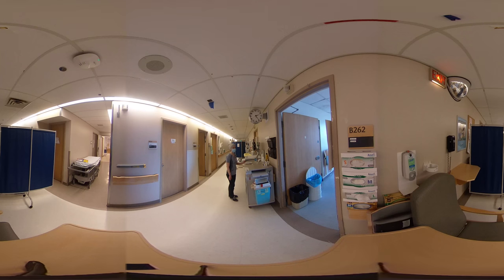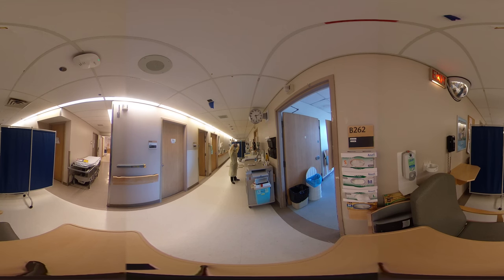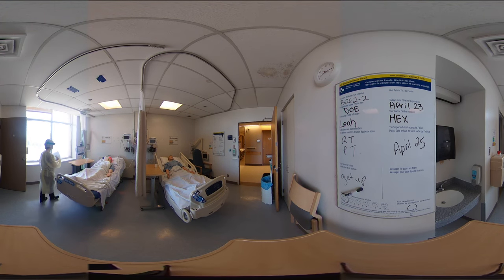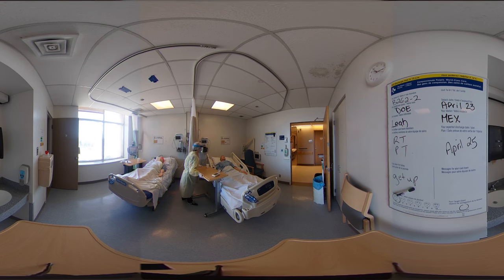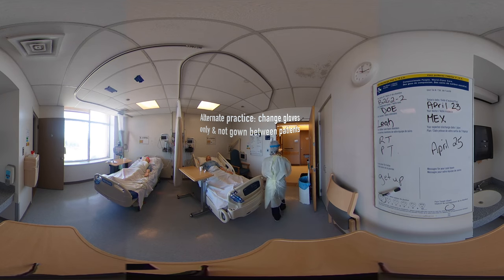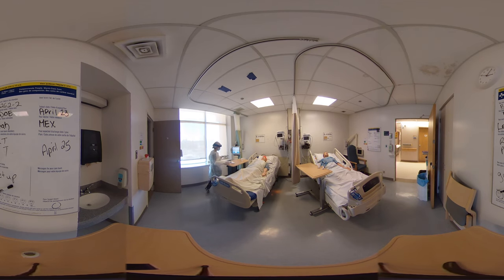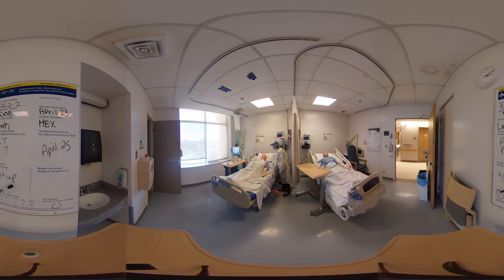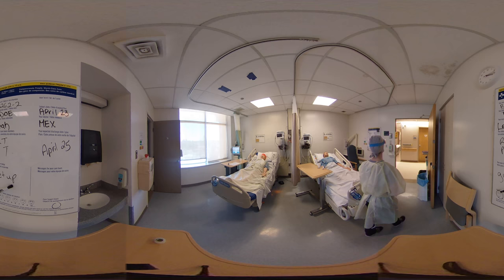Caring for Patients with COVID-19: Nursing Workflow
Learning Objectives:
- Donning & Doffing PPE
- Conserving PPE between patients in same room
- Demonstration of clustering of nursing care with use of a runner when applicable
- Medication administration

Case:
Ms. Smith (in bed #1) is a 67 yo COVID-19 positive female admitted for symptom management requiring oxygen administration. Currently on nasal prongs at 5L/min for O2 saturations of 88-92%. Past medical history includes diverticulitis and mild hypertension.

Ms. Doe (in bed #2) is a 75 yo COVID-19 positive female admitted with pneumonia and fatigue. She is admitted for monitoring and symptom management. Currently on nasal prongs at 4L/min for O2 saturations of 90-94%. Physician has ordered self-proning to be started. Past medical history includes diabetes managed with oral medications.

The nurse is going in to give meds to Ms Smith & check her O2 saturation followed by checking Ms Doe’s med admin POCT glucose and discuss deep breathing, coughing and possibly self-proning as is being considered by the medical team.

Content Experts: Jennifer Dale-Tam, Maeghn Green, Kathleen Sowinski and Nikki Pyl, Nurse Educators at The Ottawa Hospital

Actors: Leah Dale (Nurse), Jennifer Dale-Tam (Ms. Smith Voice) and Maeghn Green (Ms. Doe Voice)

Director: Ms. Jennifer Dale-Tam, Simulation and Nurse Educator, The Ottawa Hospital
Videographer & Editor: Ms. Kaitlin Endres, Simulation Technician, The Ottawa Hospital

Producer: Dr. Glenn Posner, Medical Director, The Ottawa Hospital Simulation Patient Safety Program
with support from:
Dr. Jerry Maniate, TOH VP Education & Dr. Janet Corral, Associate Dean, University of Arizona